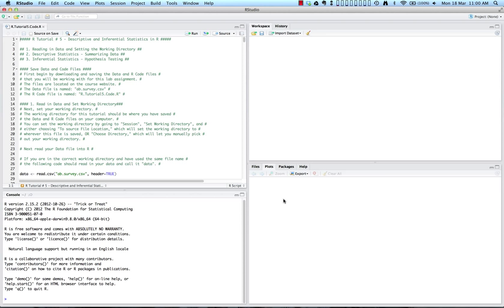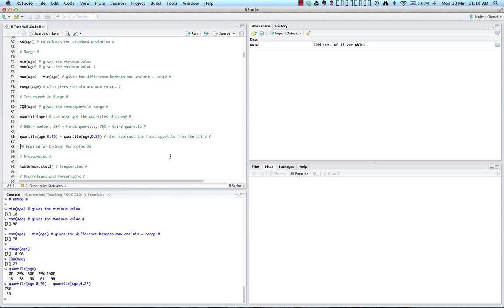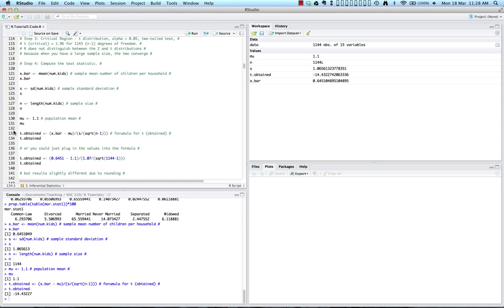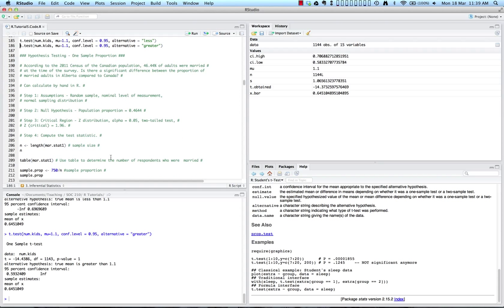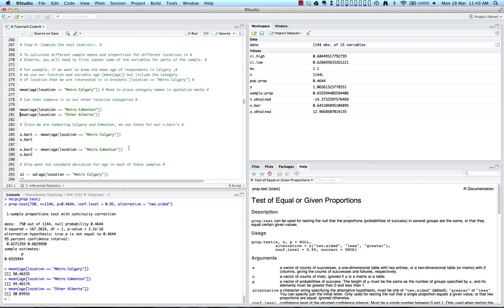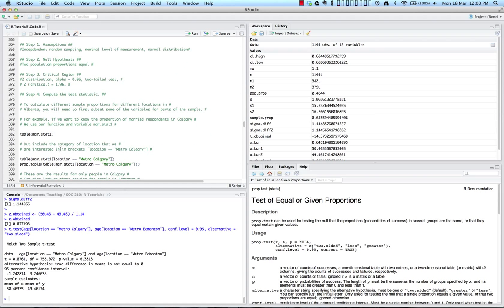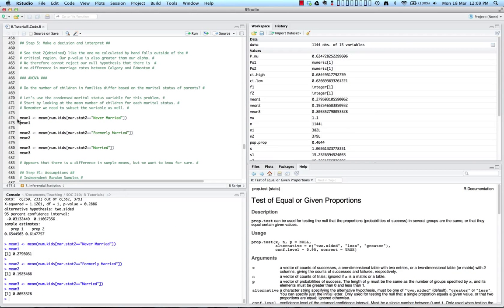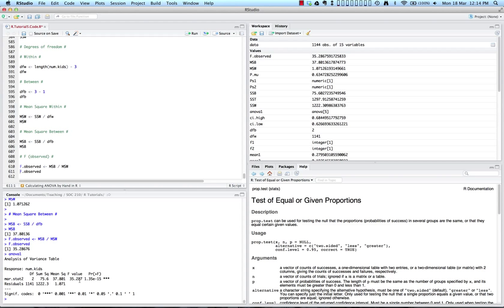R Tutorial 5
Descriptive and Inferential Statistics in R